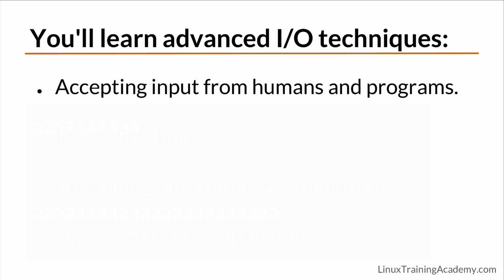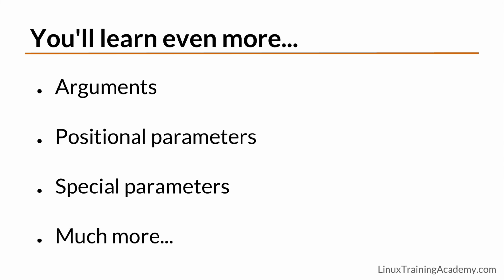Shell - sales and promo video for ud